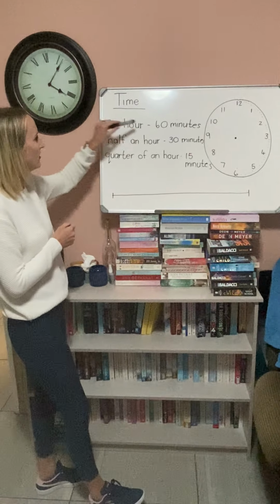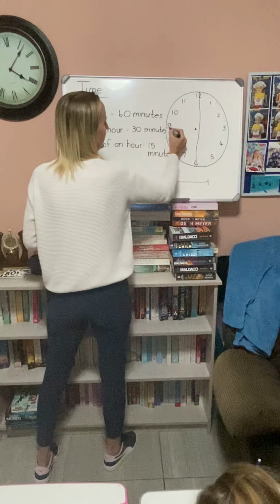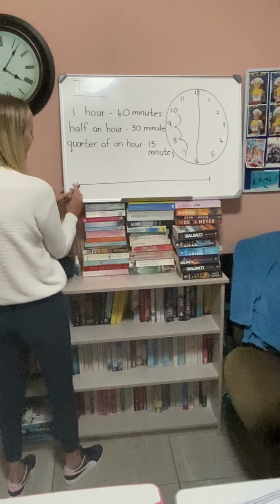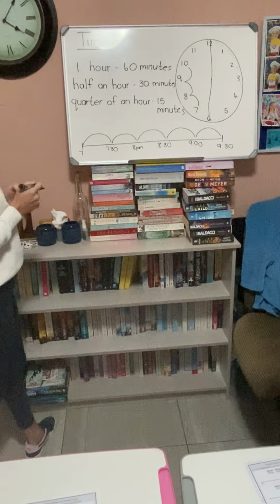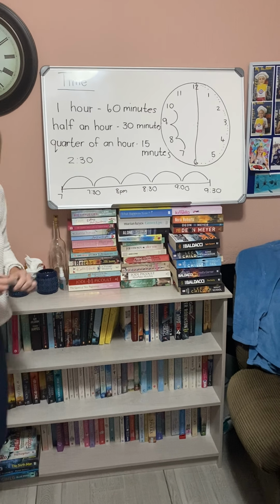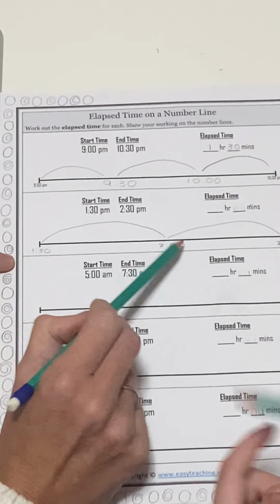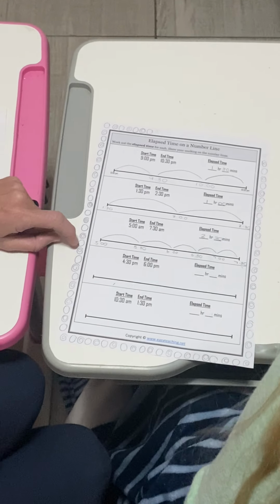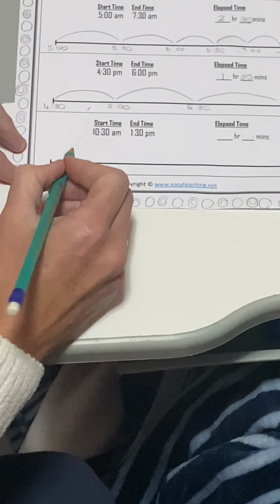Gr3- elapsed time